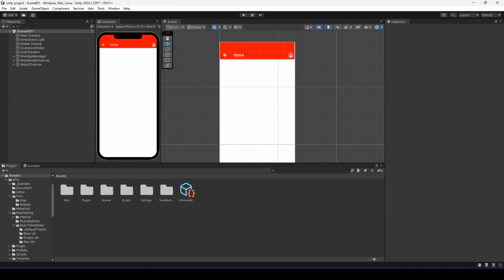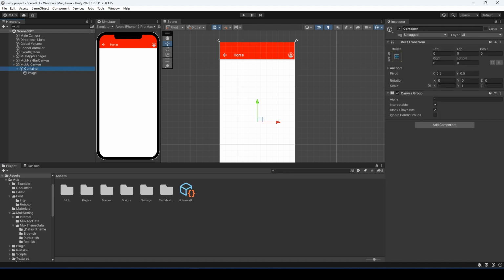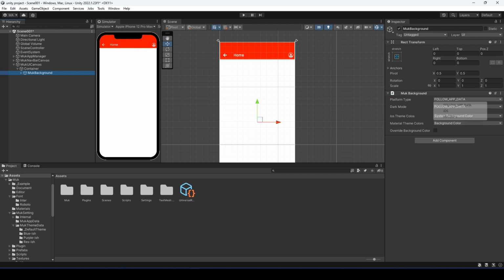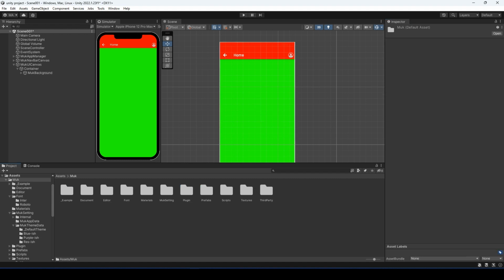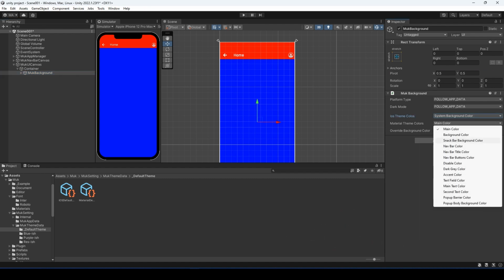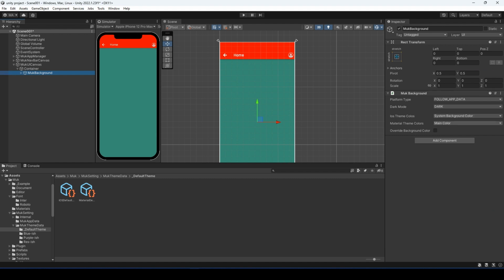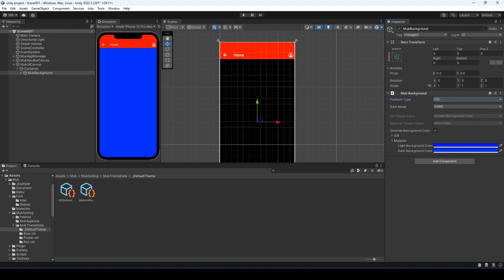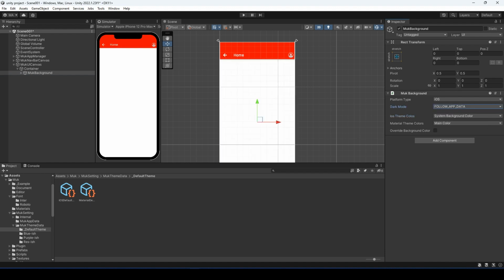Build Native UI in Unity with Muk: 3 - Background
Muk is a unity asset that mocks native UI.

It let's user create native-like UI in unity.

In this video, we will learn how to create a native-like background in unity. We can set the background color based on the platform. It does not have to be page background, we can put Muk Background anywhere we want.